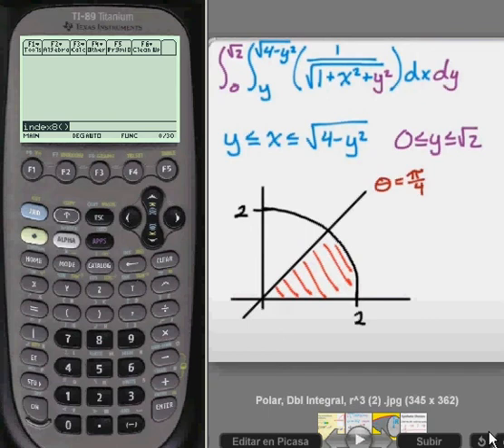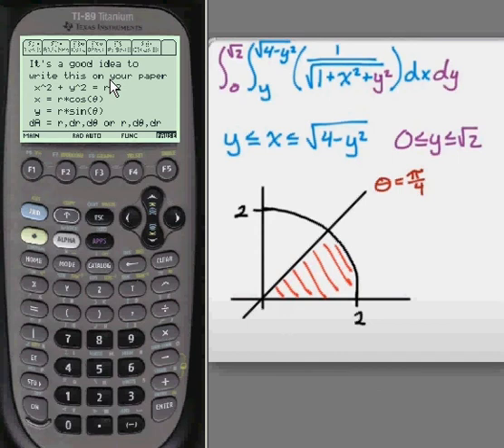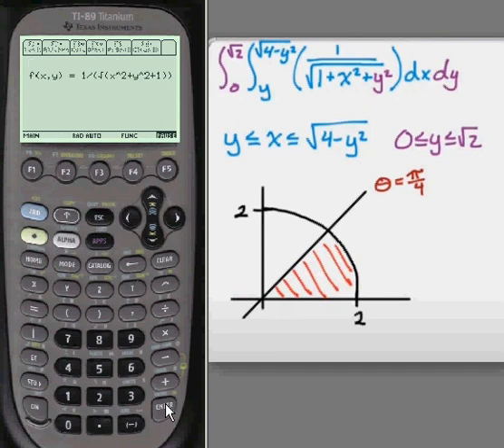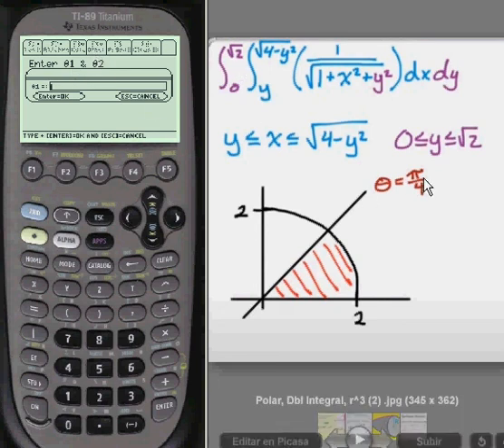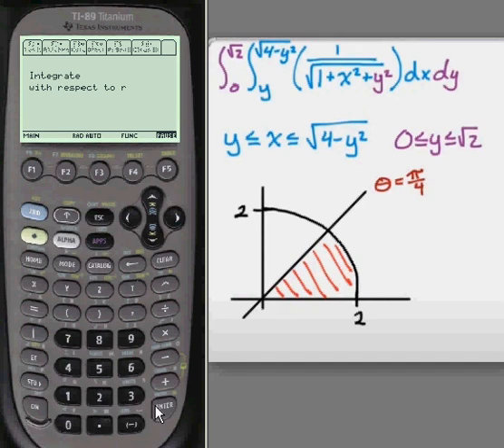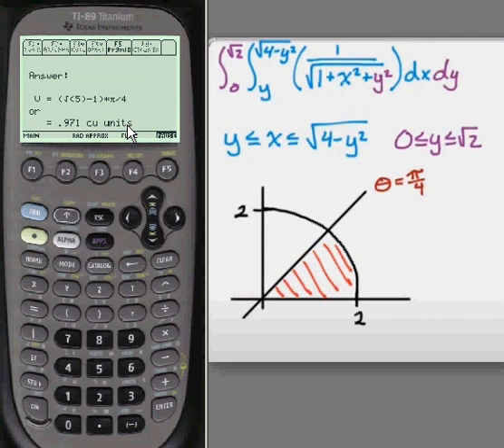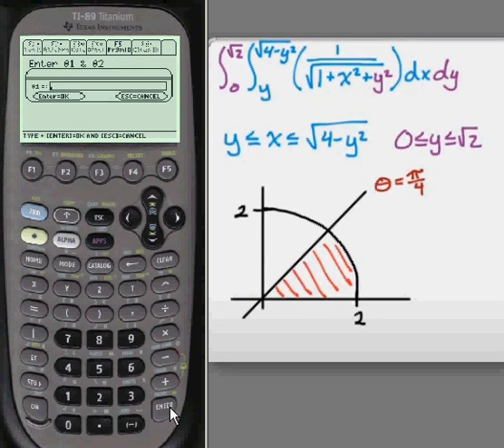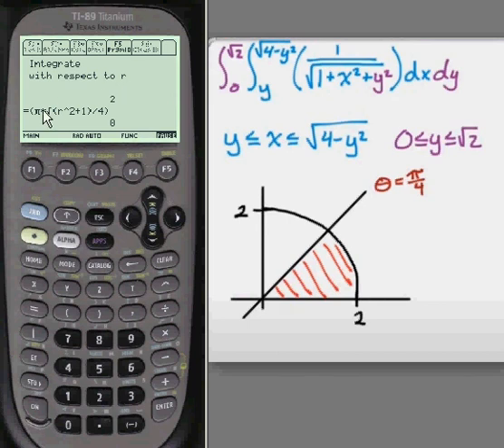Polar Coordinates, using double integrals, Find Volume, f(x,y)=1/( sqrt(1+x^2+'y2))